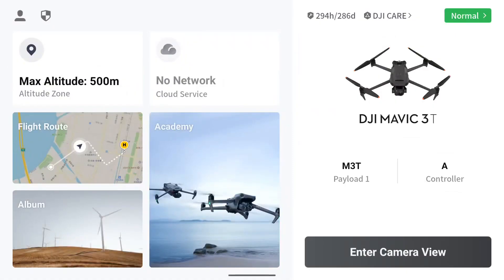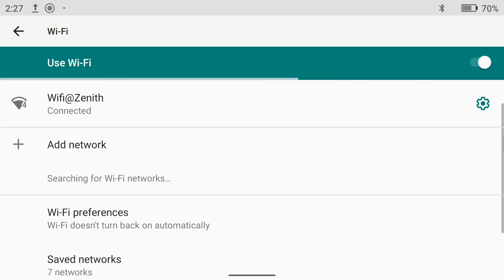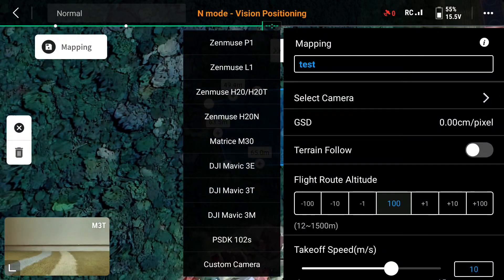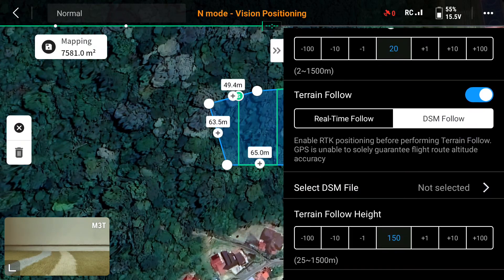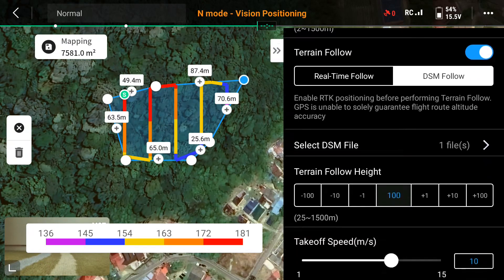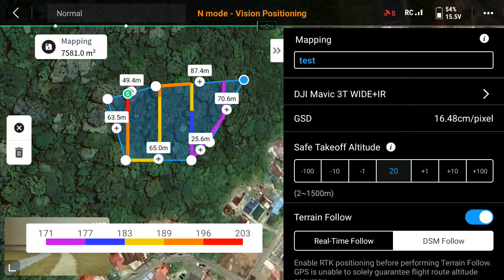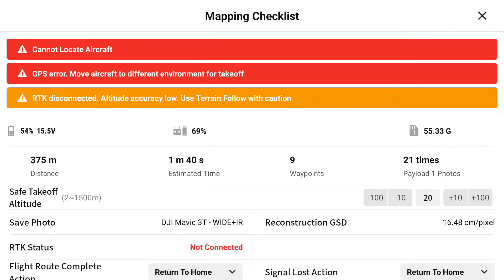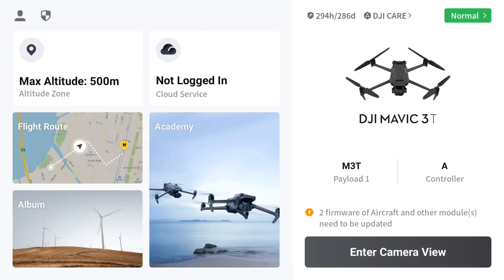DJI Mavic 3T Mapping setting fypシ゚viral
This will help to do mapping before going to the site area.